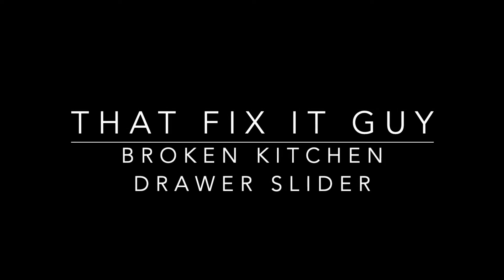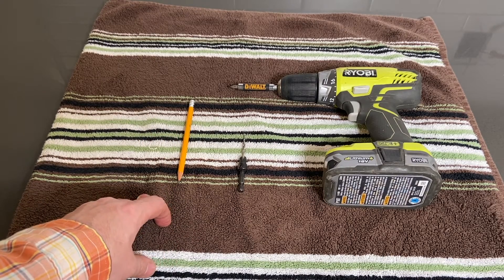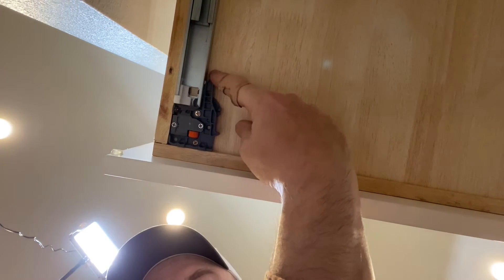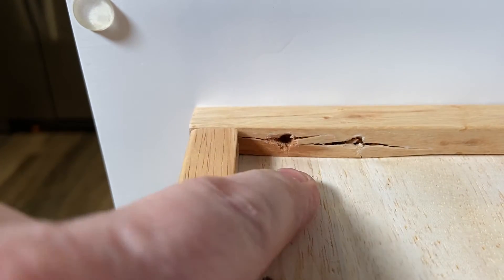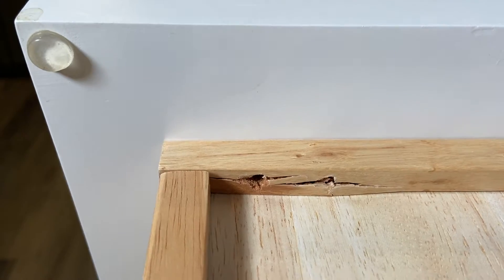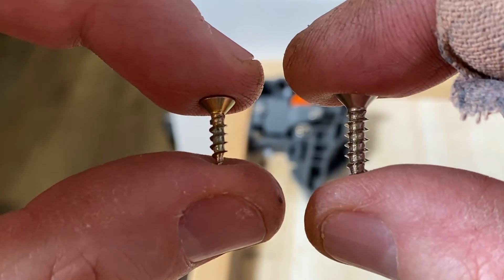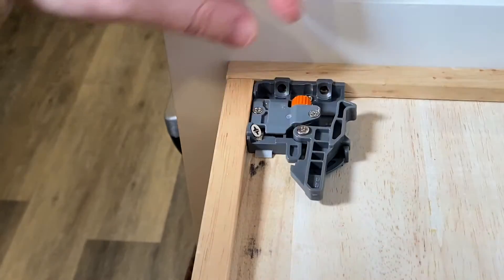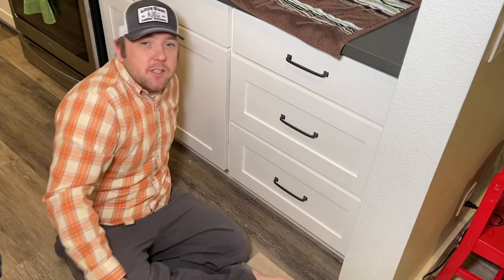Kitchen drawer slider broke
Kitchen drawer slider broke.  This video will show how to repair a kitchen drawer slider that broke out of the wood. A broken kitchen drawer slider can be a real pain.  Drawer slides come in regular and soft close.  Soft close drawers are great.